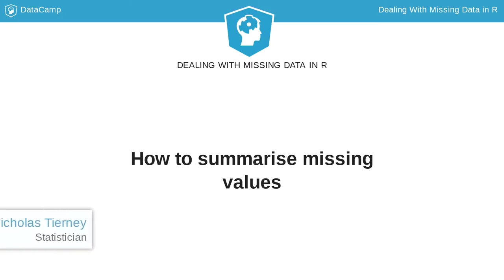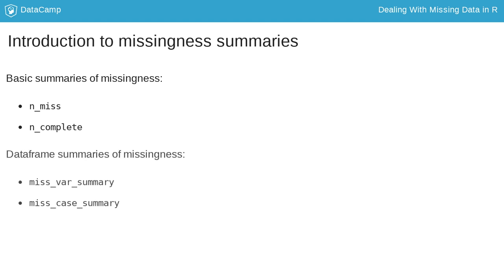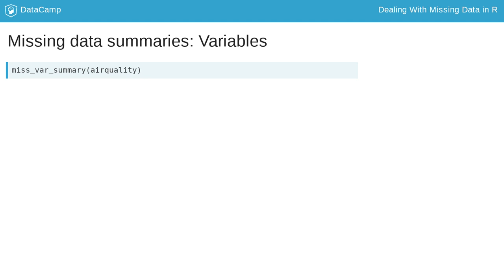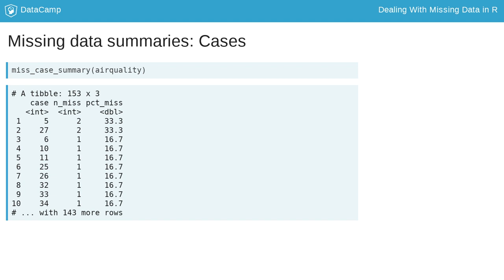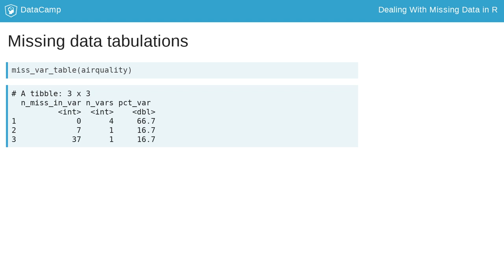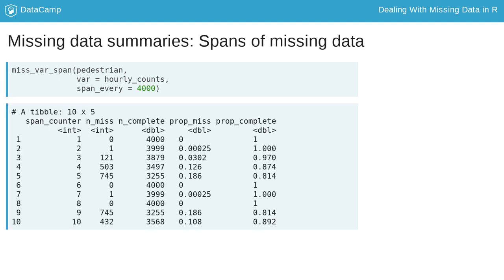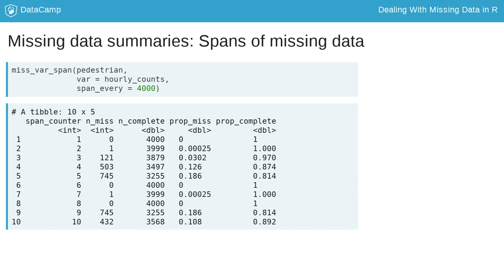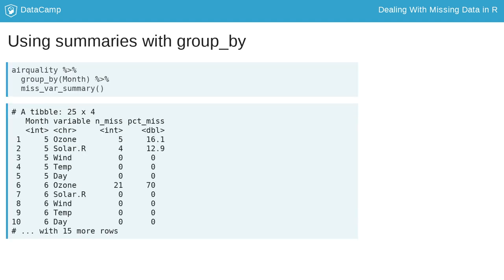R Tutorial : How to summarise missing values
Want to learn more? at your own pace. More than a video, you'll learn hands-on coding & quickly apply skills to your daily work.

Now that you understand what missing values are, how to count them, and how they operate, let's scale these up to more detailed summaries of missingness.

We need to summarise missing data to identify variables, cases, or patterns of missingness, as these can bias our data analysis.

There are two main summaries: basic, and dataframe summaries.

Basic summaries return a single number, like the number of missing or complete values using n_miss or n_complete.

However, you will need more detailed missingness summaries to help you on your journey through a data analysis.

This lesson introduces you to missing data summaries.

naniar provides a family of functions all starting with miss_., which each provide different summaries of missingness, and return a dataframe.

This allows us to see features that can be difficult to articulate, or time consuming to calculate.

For example, miss_var_summary and miss_case_summary return the number and percentage of missings in each variable or case.

These summaries work with dplyr''s group_by, so you can fluidly explore missingness by each groups.

Use miss_var_summary to summarise the number of missings in each variable.

This returns a dataframe where each row is a variable. It also includes summaries of the number and percentage of missings for each variable in the dataset, and is sorted by the number of missings.

For example, Ozone has 37 missing values, and is about 24.2 percent missing.

Similar to miss_var_summary, miss_case_summary returns a summary dataframe, where each case represents a dataset row number.

Here, case 5 - the fifth row in the dataset - has 2 missing values, which means 33% of that case is missing.

Tabulation of missingness counts the number of times there are 0, 1, 2, 3, and so on, missings. They are very useful, compact summaries that reveal interesting structure.

miss_var_table returns a dataframe with the number of missings in a variable, and the number and percentage of variables affected.

For example, there are four variables with no missings detected, which corresponds to 66.7 percent of variables, and there was 1 variable with 7 missings, and 1 variable with 37 missings.

Similarly, miss_case_table returns the same information, but for cases.

We can also look at missingness over a given span or, run for a given variable using miss_var_span and miss_var_run.

These can be really useful for data with many regular measurements, like time series data.

miss_var_span calculates the number of missings in a variable for a repeating span. This is really useful in time series data to look for weekly (7 day) patterns of missingness.

miss_var_span returns a dataframe with columns "span_counter" which identifies the span - the first, the second, and so on, and also includes the number and proportion of missing and complete values.

For example, in span 10, there are there are 432 missings, and 3568 complete values. Note also that n_miss + n_complete equals the span, here 4000. Out of these 4000 span values, 0.108 are missings, and 0.892 are complete, given by prop_miss and prop_complete.

miss_var_run returns the "runs" or "streaks" of missingness. This is useful to try and find unusual patterns of missingness. It returns the length of the run of "complete" and "missing" data. This is particularly useful for finding repeating patterns of missingness.

Sometimes you are interested in missingness for groups in the data.

Each missingness summary function can be calculated by group, using group_by from dplyr.

For example, we can look at the missingness by Month in the airquality dataset.

Here we see that Month 5 for Ozone there are 5 missings, but for Month 6 Ozone has 21 missings.

Let's practice